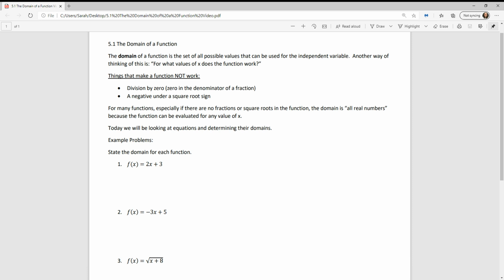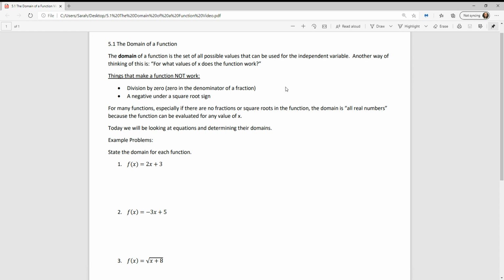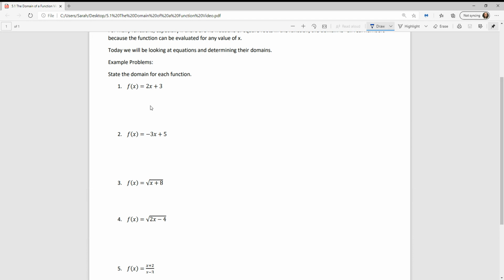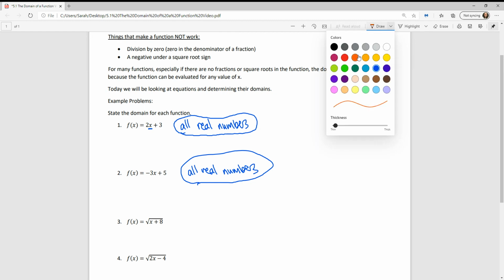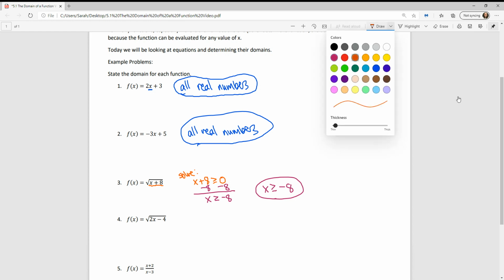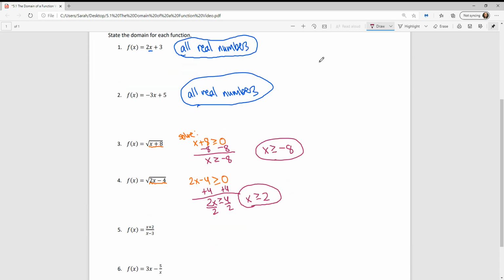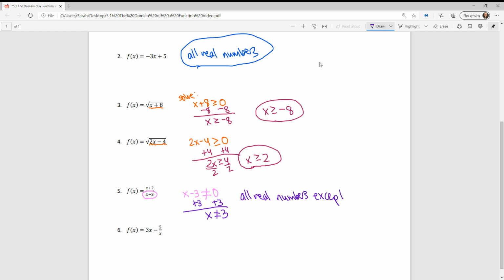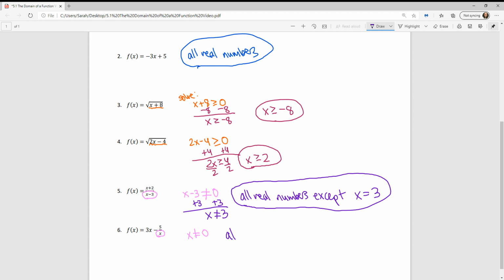The Domain of a Function